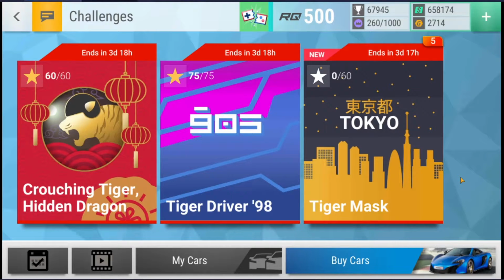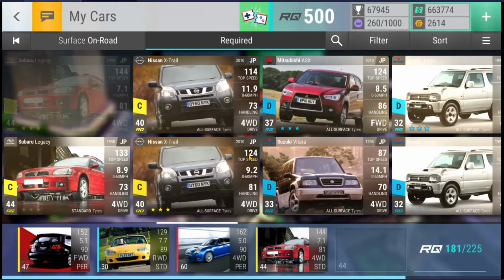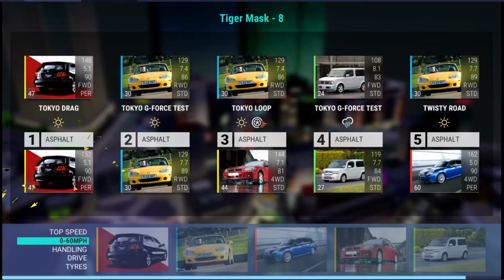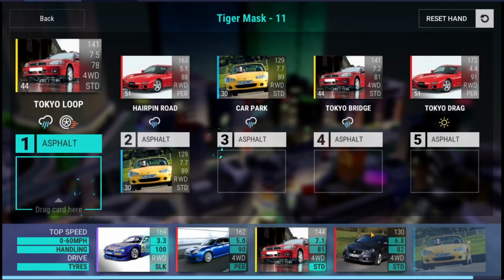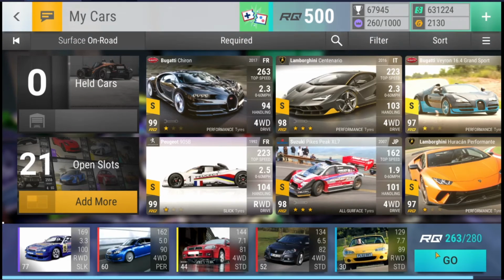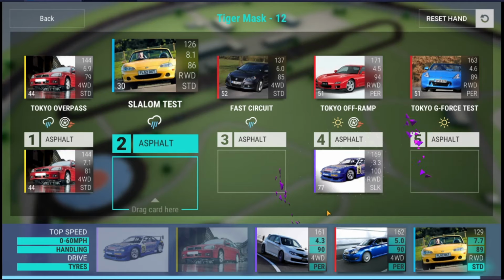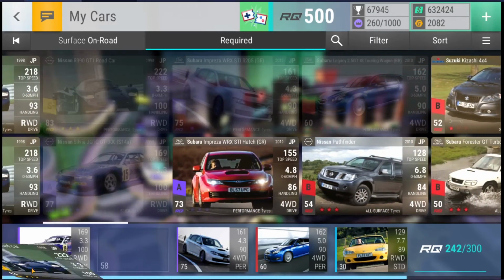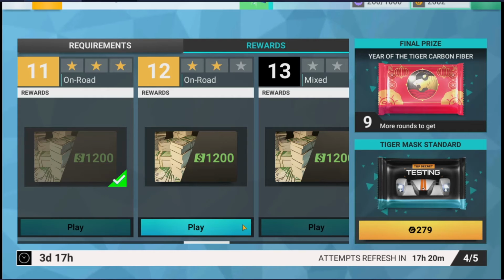Top Drives Gameplay | Part 319 | TIGER MASK!! TIGER TRIALS